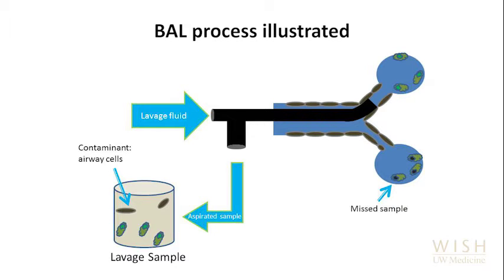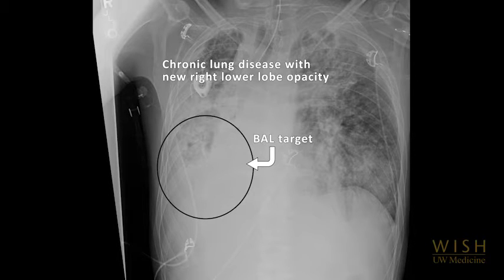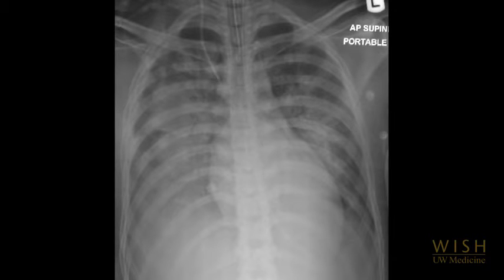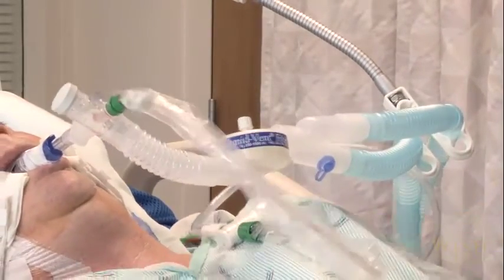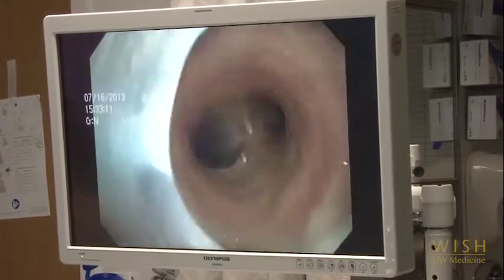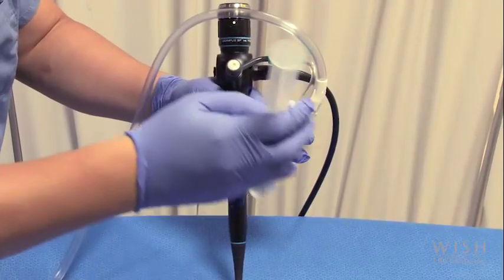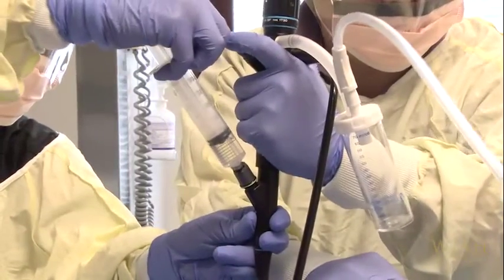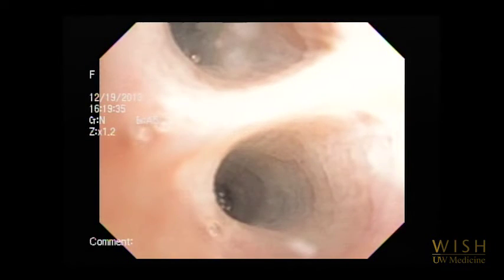Bronchoalveolar Lavage in the ICU -- BAVLS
Best of ATS Video Lecture Series

Author: Aaron M Cheng, MD, Amy Morris, MD, Patricia Kritek, MD, Justin Andros, MD, Megan Sherman, MD, Sara Kim, MD, Mark Tonelli, MD, David Park, MD, Maya Sardesai, MD, Rosemary Adamson, MD

Institution: University of Washington